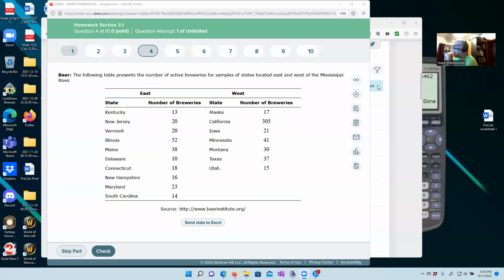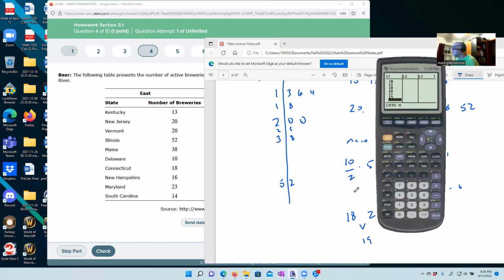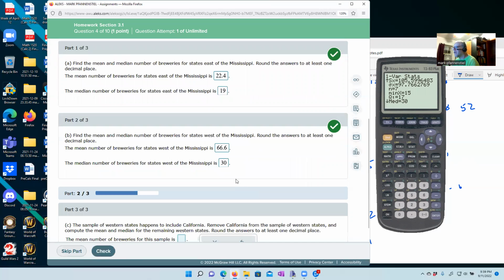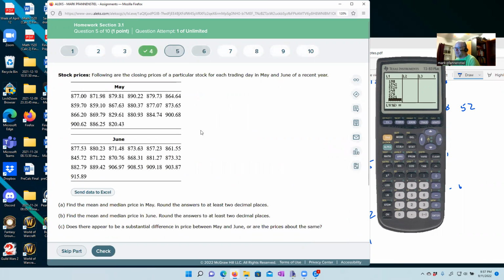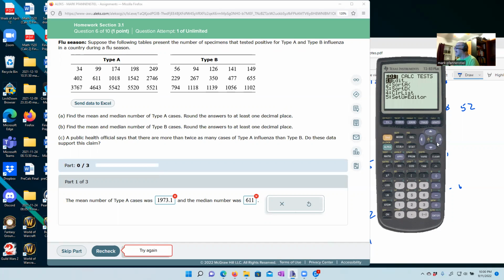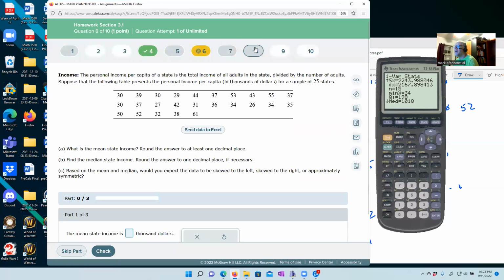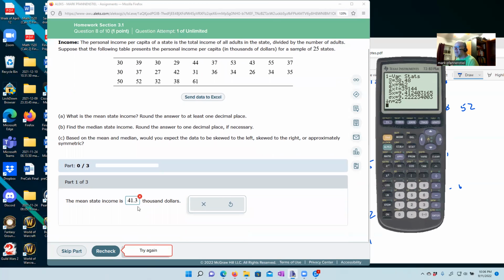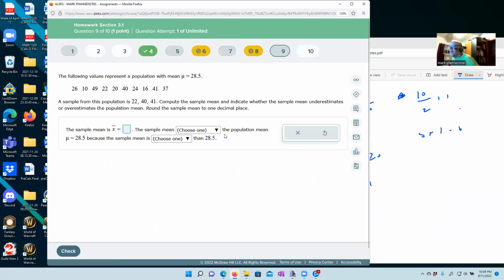Homework 3.1 Walk through Part 2